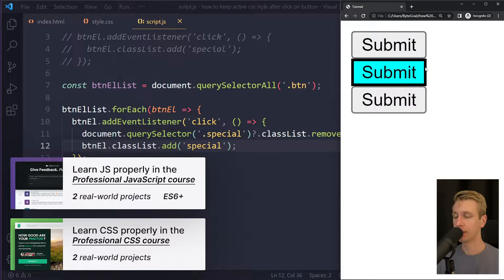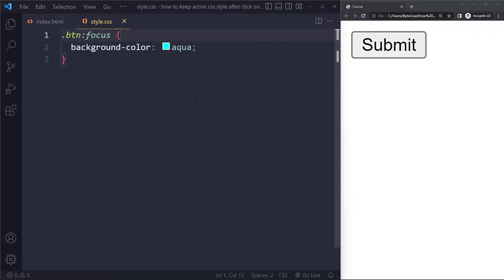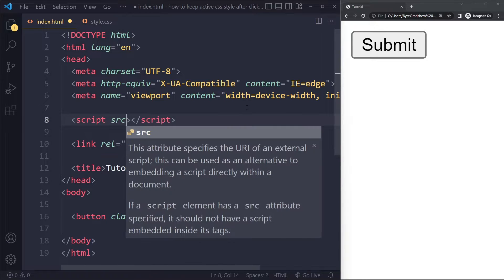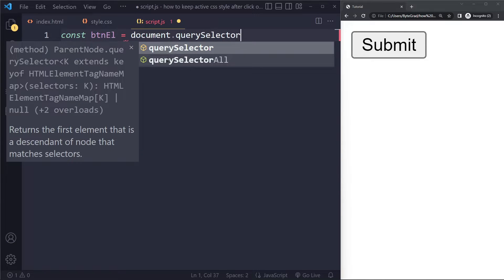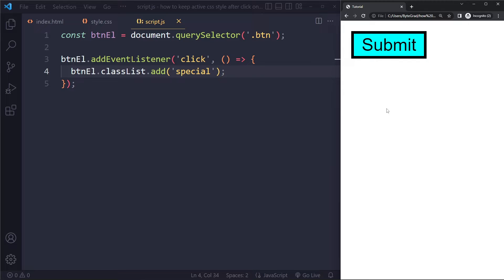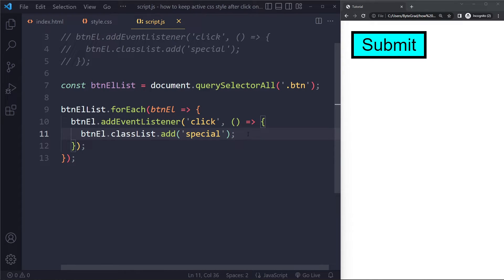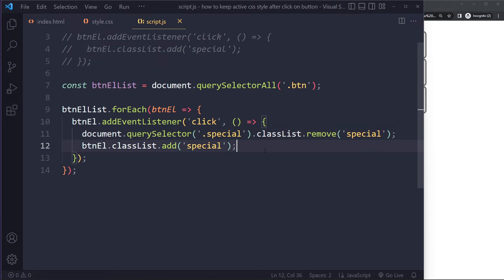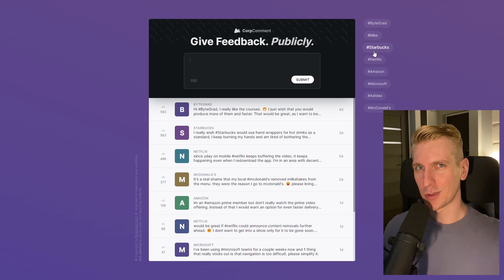How to Keep Active CSS Style After Click on Button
0:00 Solution